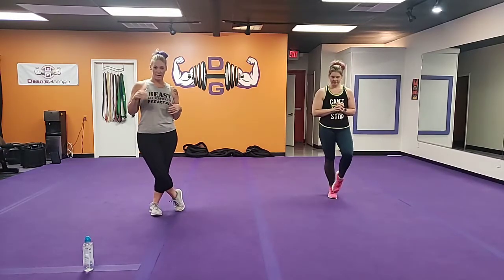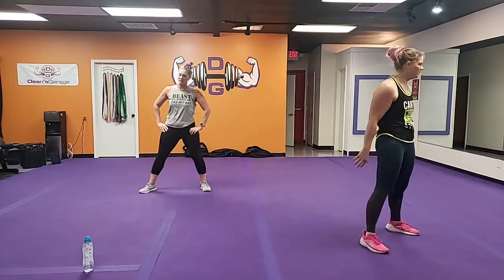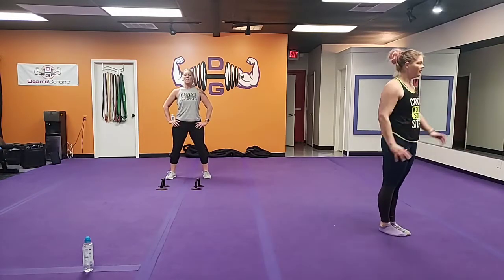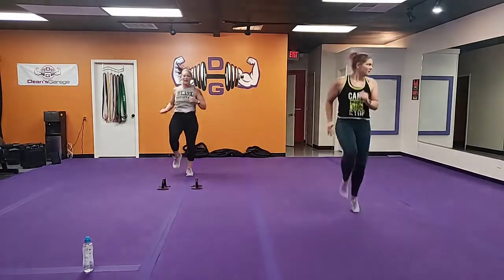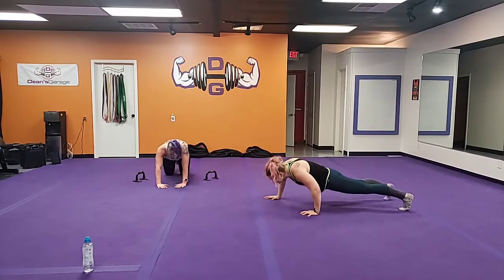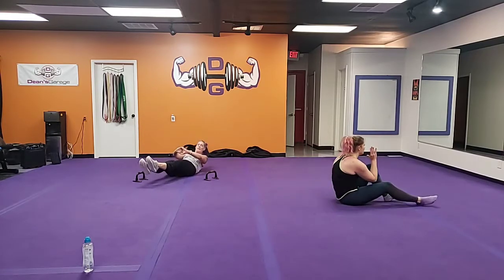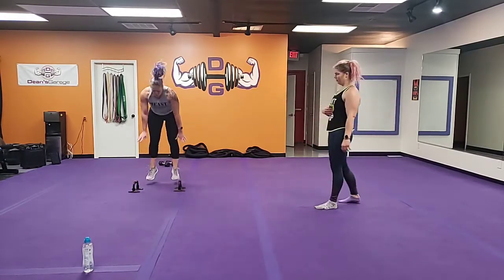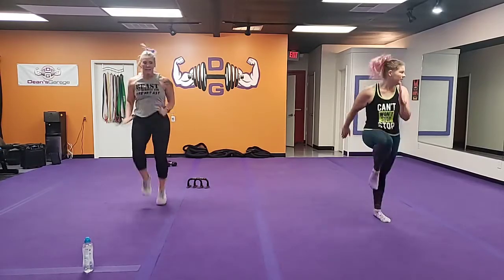Bodyweight Full Body - Live